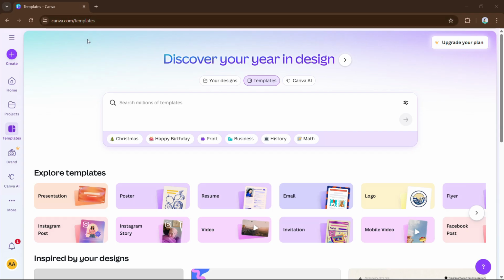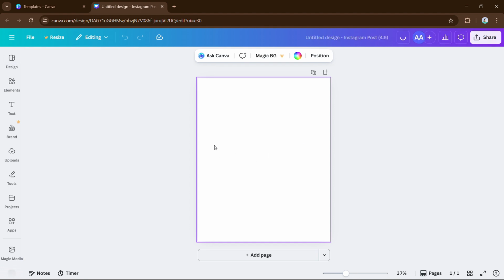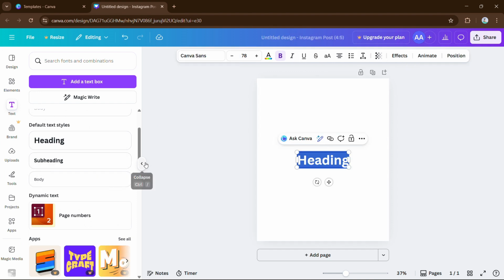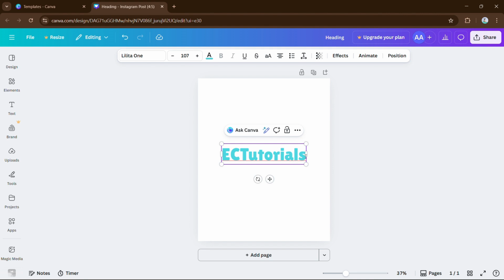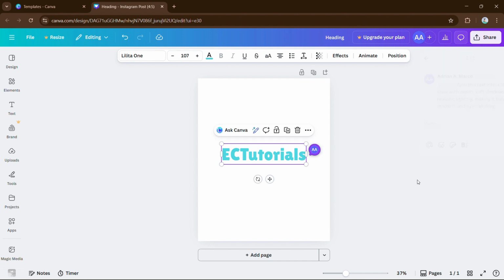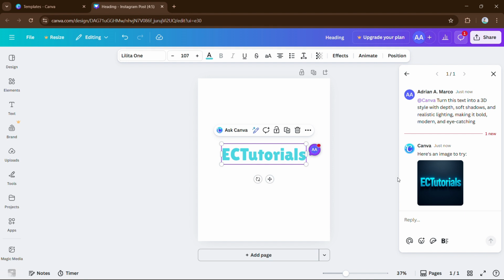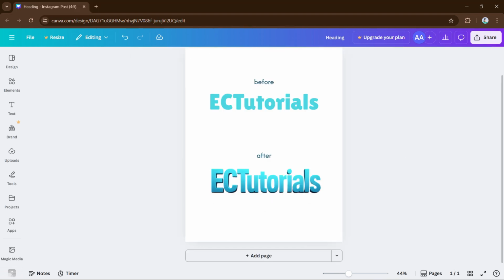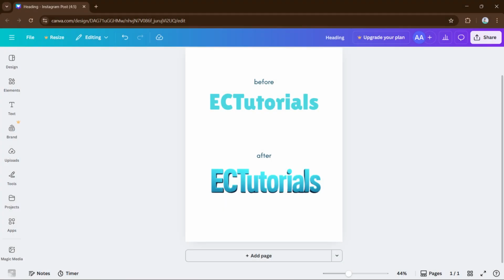How to Turn Text Into 3D in Canva (This Simple Trick Changes Everything!)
Turning flat text into eye-catching 3D text doesn’t have to be complicated 👀 In this tutorial, you’ll learn a simple and beginner-friendly way to create realistic 3D text effects in Canva using tools you already have ✨ This method is perfect if you want your designs to look more modern, professional, and scroll-stopping—without using any advanced software or plugins 🎨

Whether you’re designing for social media, thumbnails, logos, presentations, or digital products, mastering 3D text can instantly elevate your visuals and help your content stand out 🚀 You don’t need any design experience—just follow along and apply the steps in minutes 💡

What You’ll Learn:
✔️ How to turn plain text into 3D text in Canva
✔️ Easy tricks to add depth and dimension
✔️ How to adjust shadows for a realistic 3D look
✔️ Beginner-friendly methods that work fast
✔️ Where to use 3D text for maximum impact

Ready to upgrade your Canva designs and grab attention instantly? 🔥 Watch till the end and start creating stunning 3D text that looks professional, modern, and impossible to ignore ✨